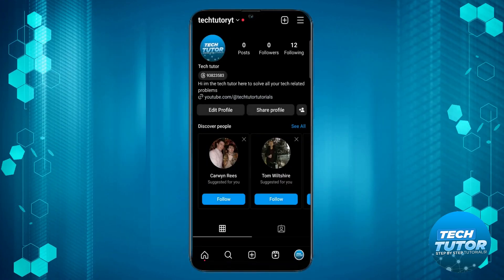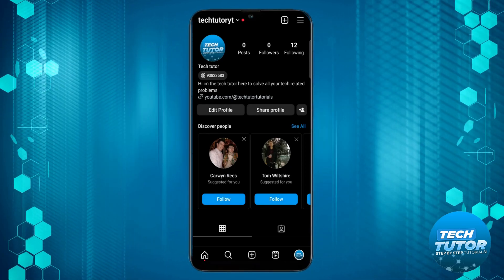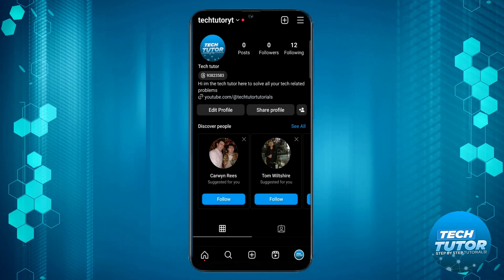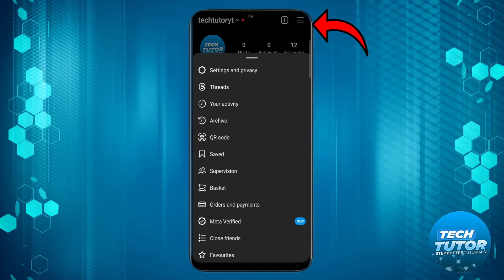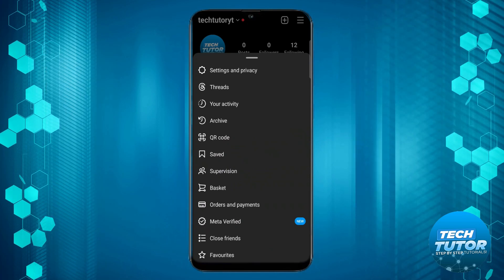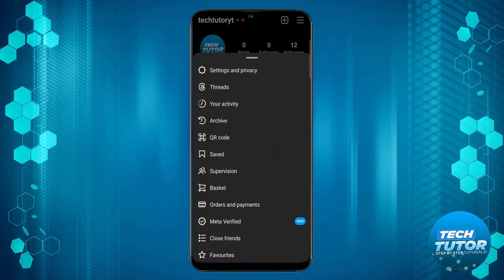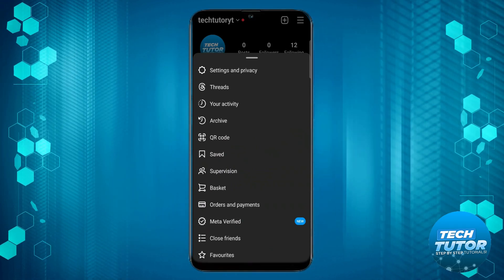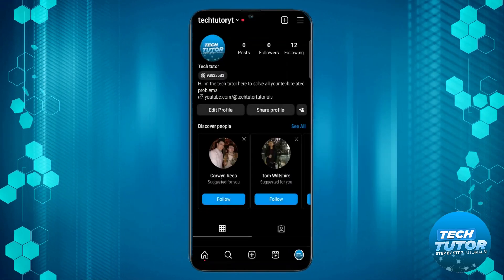How To Add Threads Badge To Instagram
In this video, we'll show you how to quickly add the Threads badge to your Instagram profile. The Threads badge is a special feature that allows you to showcase your Threads account directly on your profile, creating a more intimate space for sharing moments with your close friends.

Join us as we walk you through the step-by-step process of enabling and customizing the Threads badge. By the end of this video, you'll be able to effortlessly promote your Threads account and encourage your followers to engage with your close friends' content. Let's enhance your Instagram experience together!

 ✨Recommended VPN: ✨

Thanks!